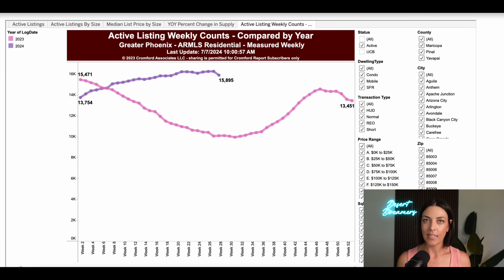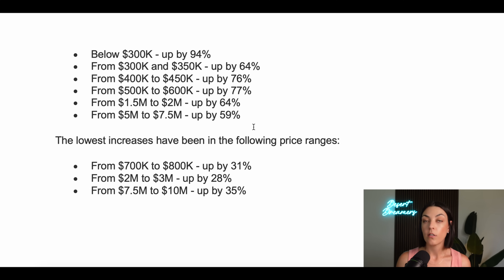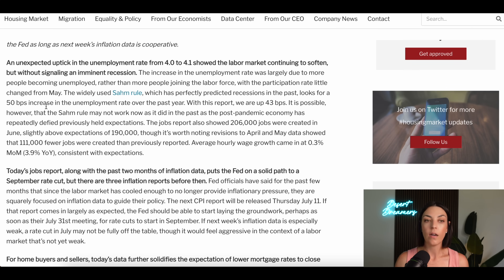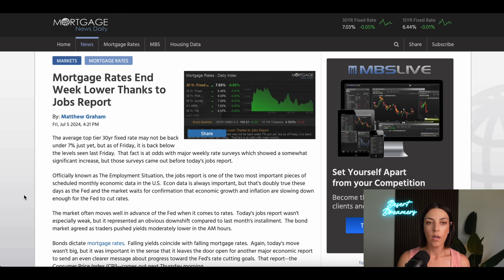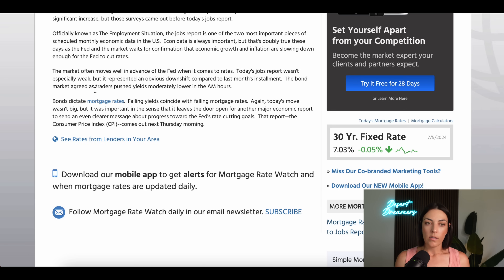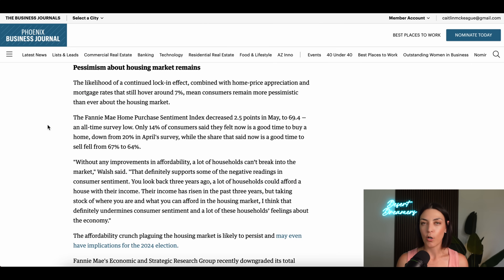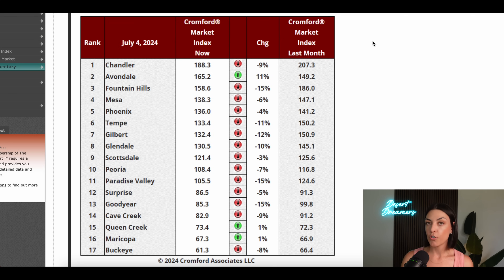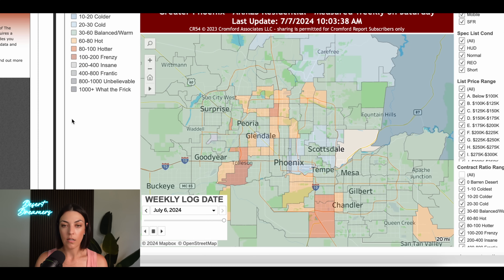Inventory Spike!! Should We Be Worried? | Phoenix Real Estate Market Update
Inventory Spike!! Should We Be Worried about the Phoenix real estate market? Inventory is up year over year by 57%, and in some prices ranges, it's even higher. How will this affect the market if you're a buyer or seller, and will it have an affect on prices? All of that plus the latest with the fed and mortgage rates in this week's video.